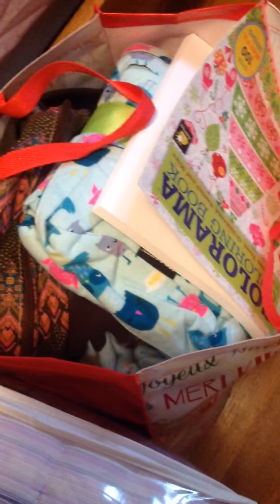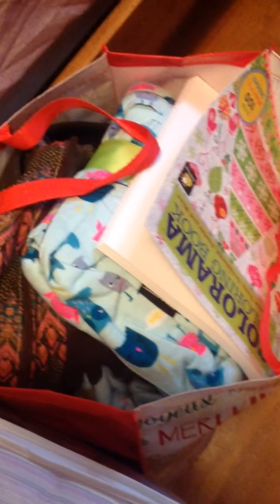Christmas vlog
Merry Christmas ya'll , this is part three of our videos. Thanks ya'll.